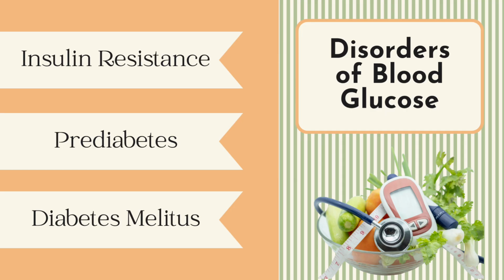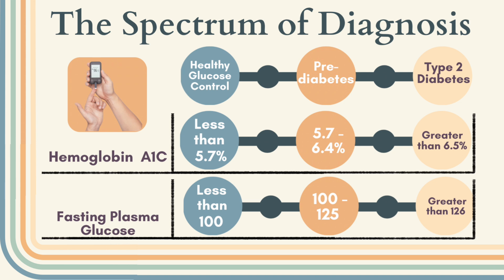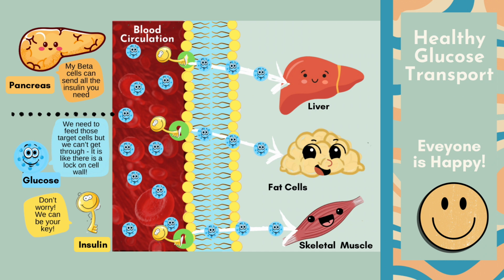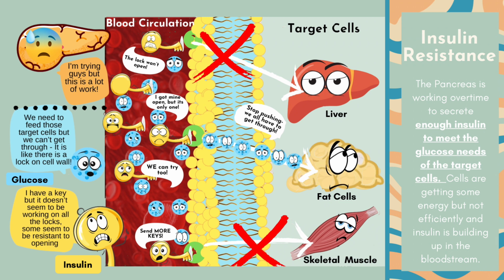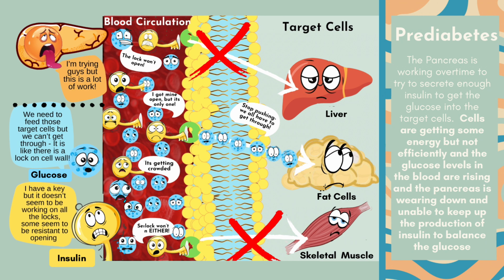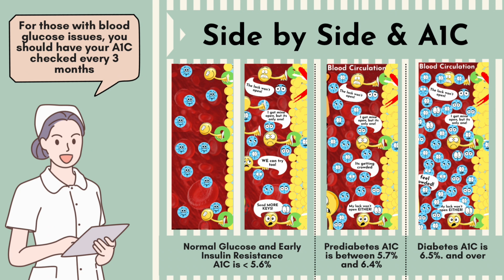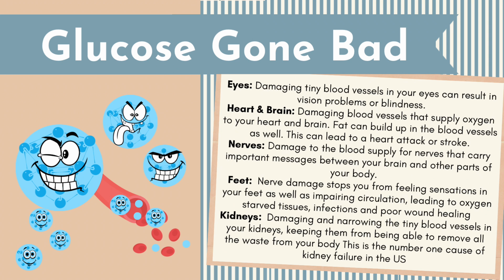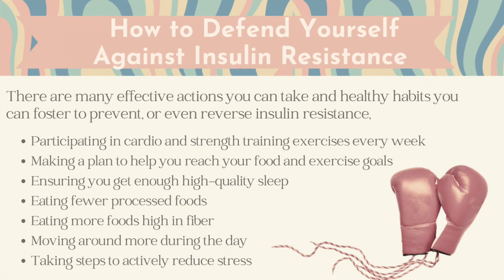Could Insulin Resistance Be Keeping You From Being Able to Loose Weight? (Shorter Version)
This is an educational video for my patients that are struggling with weight loss or that are struggling with issues of blood glucose control.